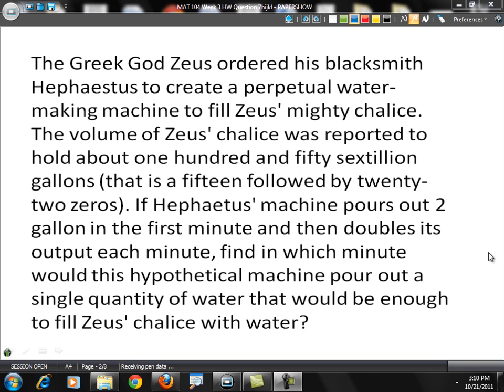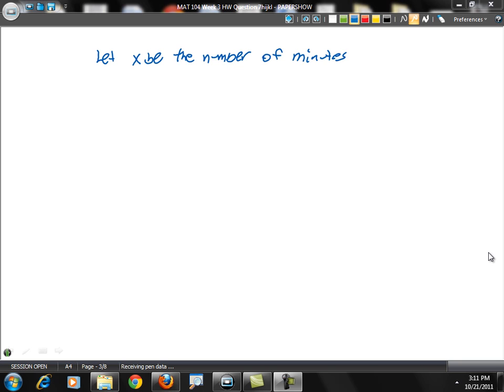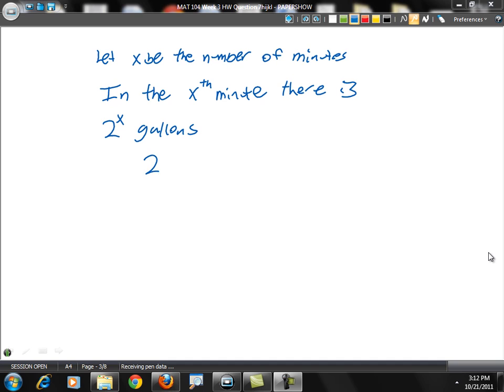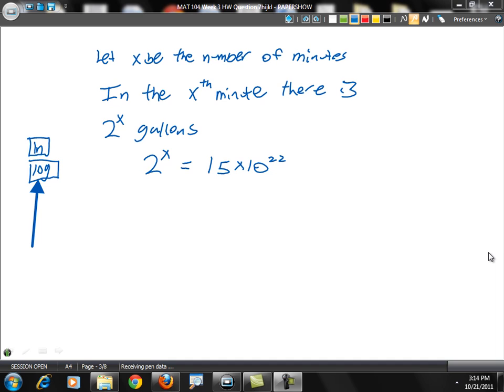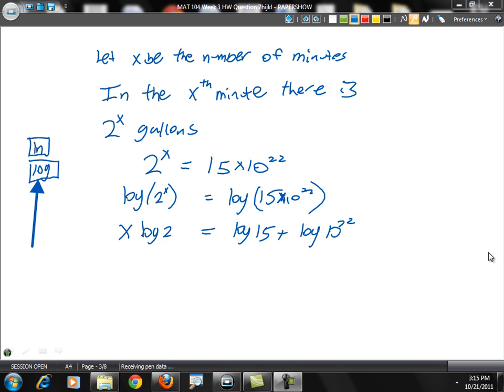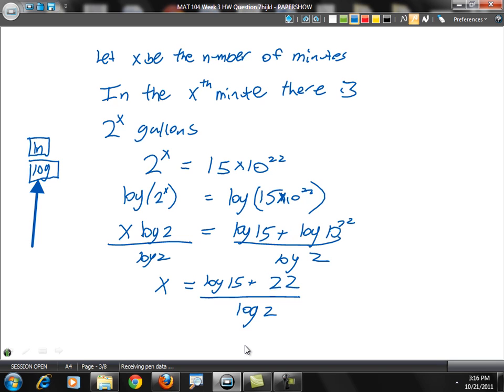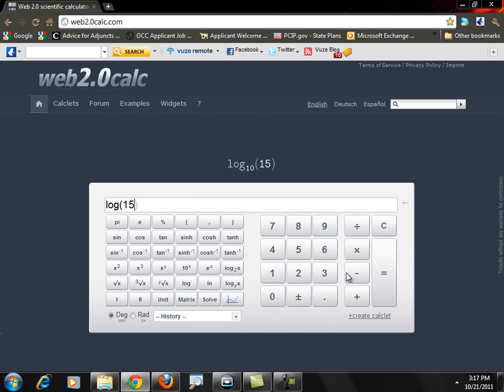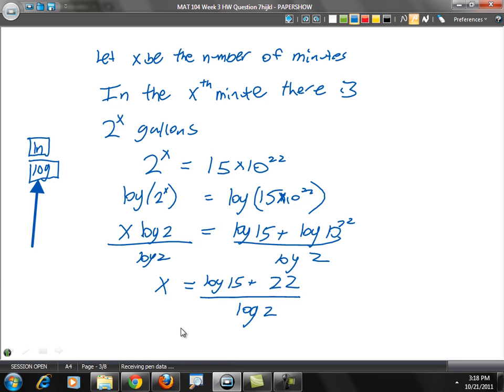MAT Week 3 HW Question 7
Brief explaination of a homework question.